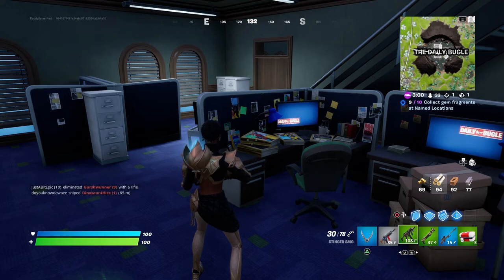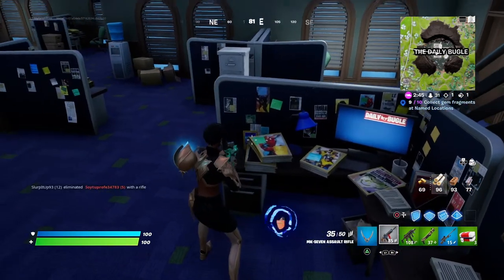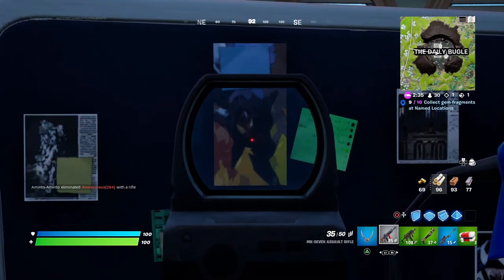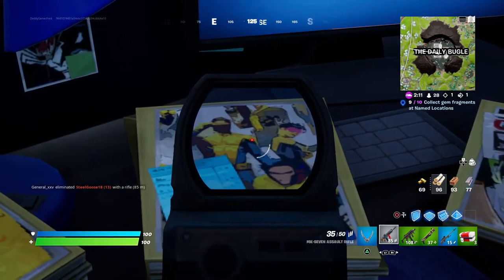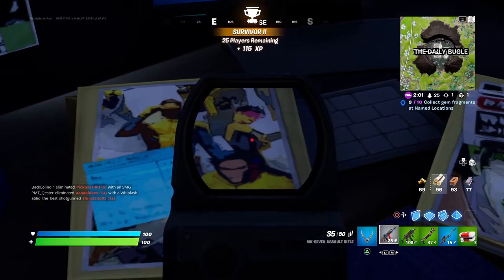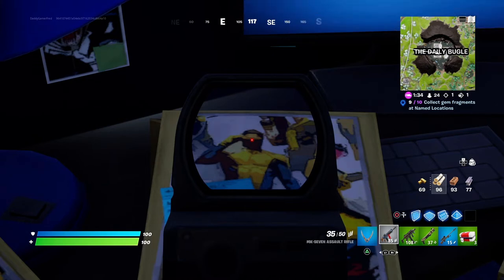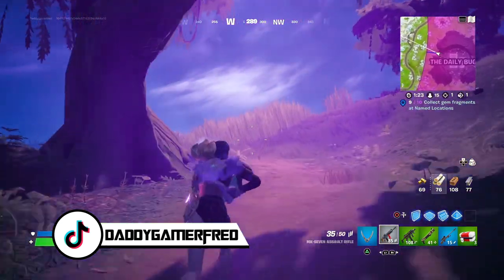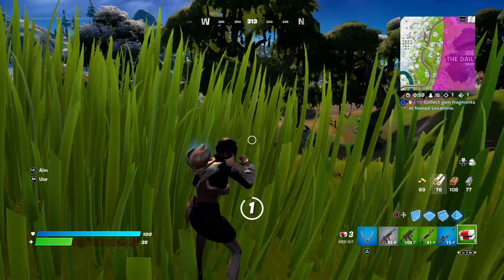Spider-Man Daily Bugle Easter Egg Hinting at MORE SKINS COMING SOON!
Chapters:
00:00 Intro

Nintendo Switch Friend Code : SW- 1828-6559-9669
PSN : DaddyGamerFred
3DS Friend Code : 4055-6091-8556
Pokèmon G0 Trainer Code : 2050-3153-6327